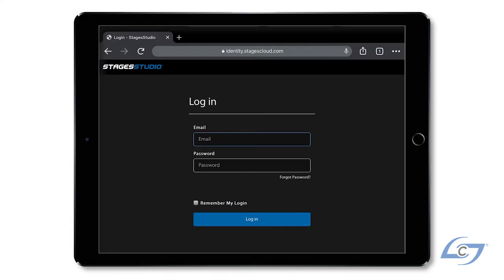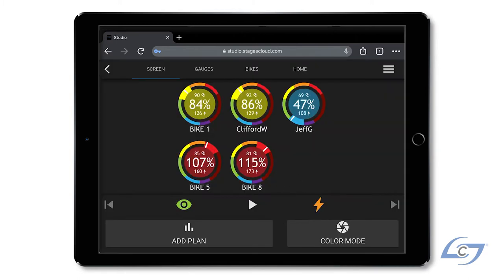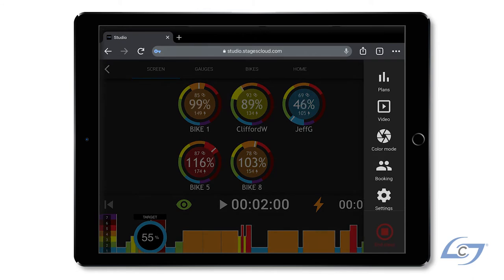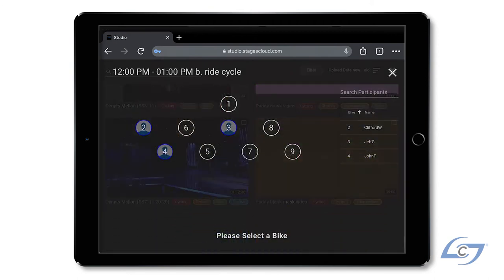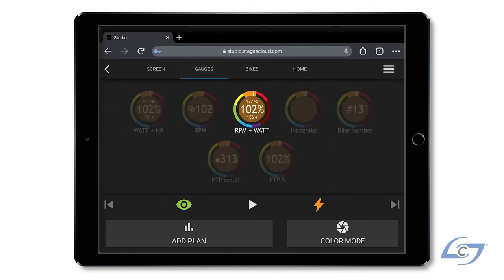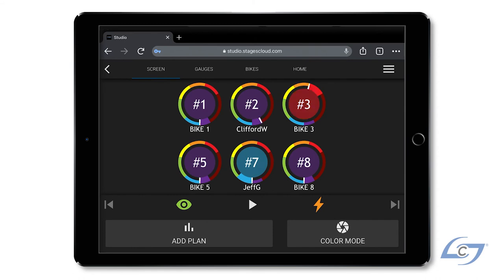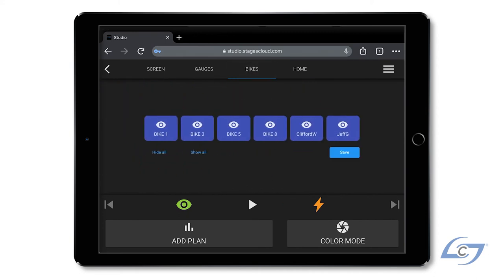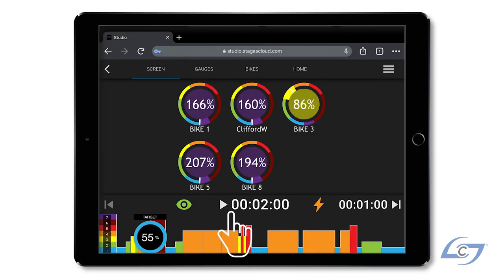StagesStudio: Teaching Class with Remote Control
With StagesStudio, instructors use Remote Control to curate the class experience. Available on any device, they can make class changes in real time by tapping through the intuitive app.